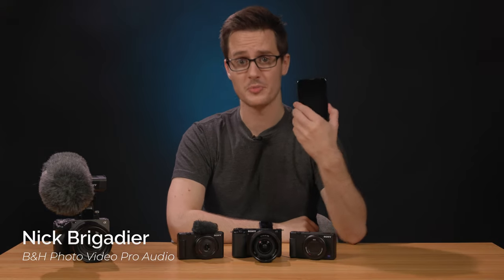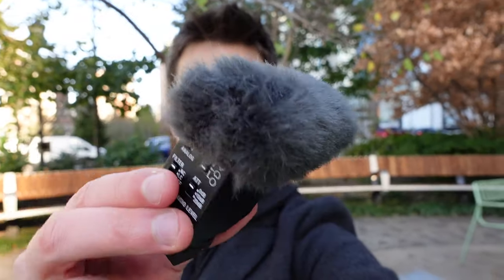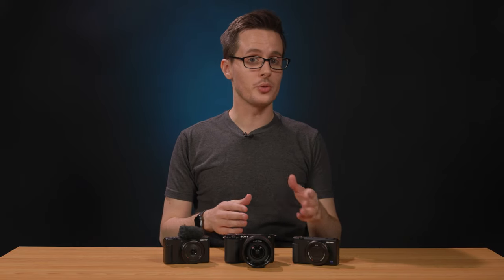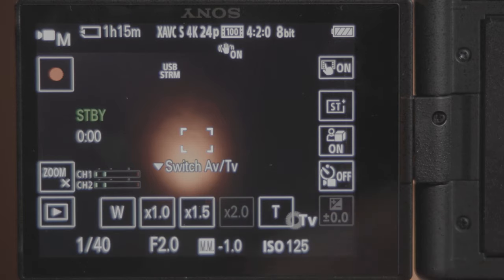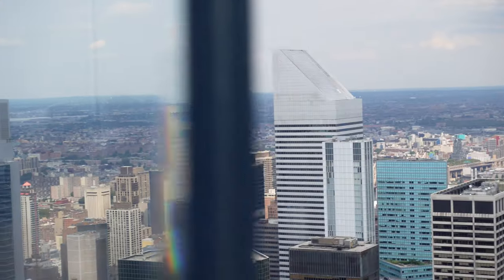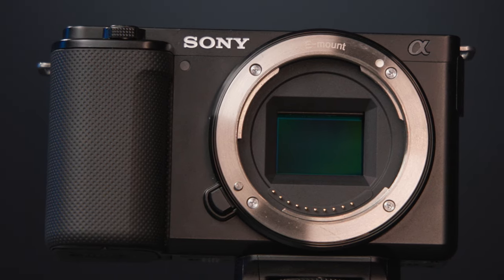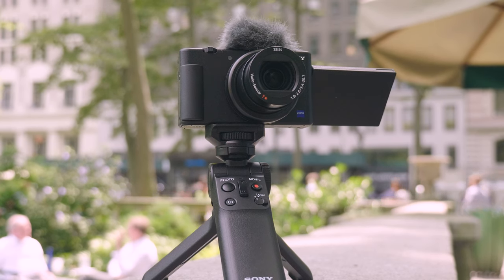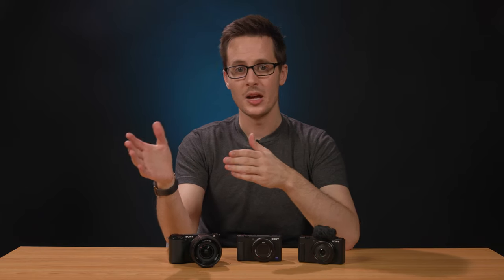Sony Vlogging Cameras: Which Is Right For You?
Nick compares the Sony ZV-1F, ZV-1, and ZV-E10 to help you decide which one would work for you. Each camera has its pros and cons, depending on what you shoot and your skill level. Beginner content creators will especially love the ZV-1F and ZV-1, as they are both a step up from your smartphone, while maintaining a compact size. For more seasoned creators, the ZV-E10 allows you to change your lens for even more flexibility! However, all 3 vlog cameras have features that streamline the content creation process, such as Background Defocus and Product Showcase modes, in-body stabilization, tack-sharp AF and much more!

Learn more about how we tested 3 Sony Shotgun Mics (the ECM-G1, ECM-B10 & ECM-B1M)

Vlogging Cameras
- Sony ZV-1 Digital Camera
- Sony ZV-1F Vlogging Camera
- Sony ZV-E10 Mirrorless Camera

Camera accessories
- Sony ECM-G1 Ultracompact Camera-Mount Vlogger Shotgun Microphone
- Sony ECM-B10 Compact Camera-Mount Digital Shotgun Microphone
- Sony Vlogger Accessory Kit

0:00 Intro
0:31 What They Have in Common
3:02 ZV-1F
3:56 ZV-1
5:40 ZV-E10
7:04 How to Choose
8:31 Final Thoughts